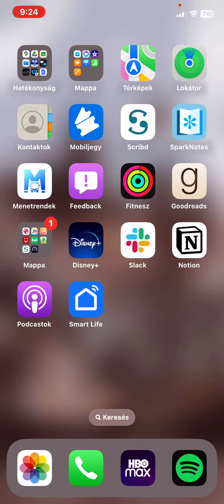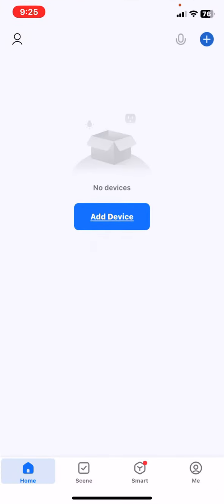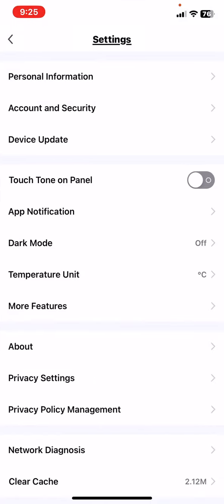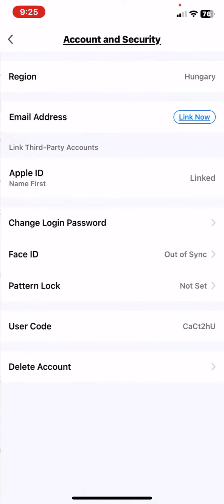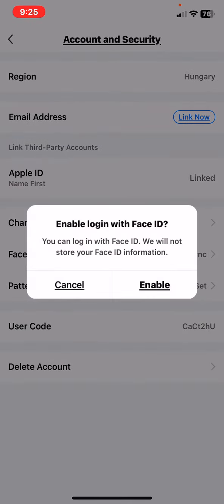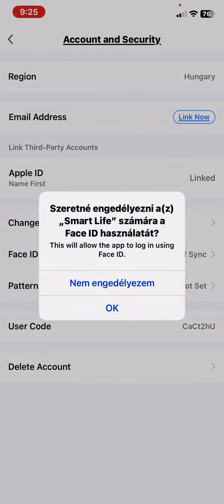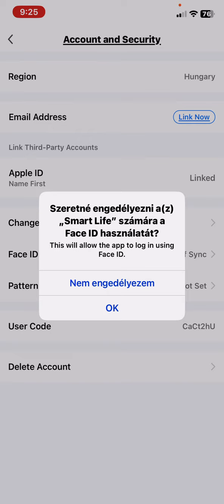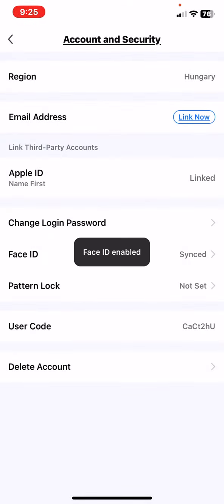How to enable face ID in Smart Life?